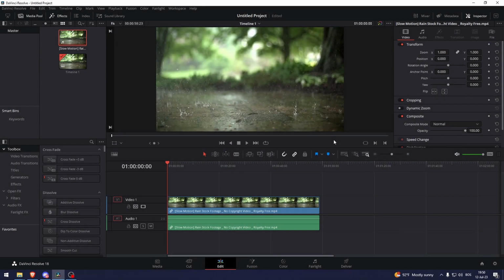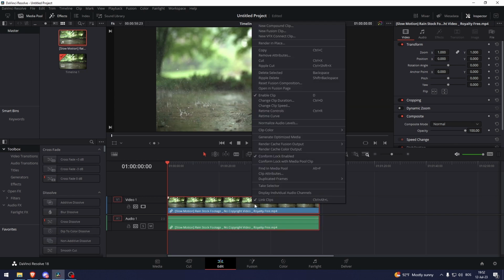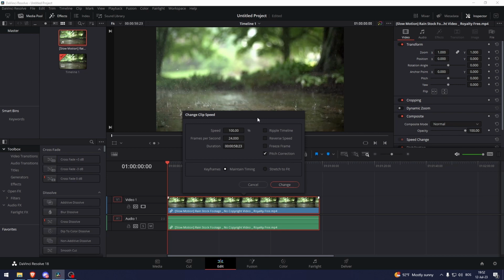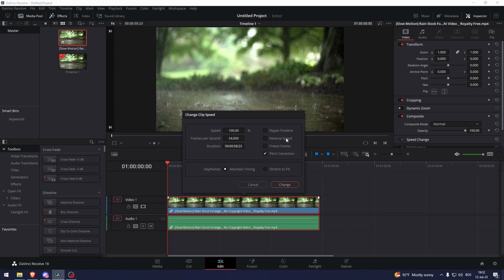How To Slow Down Video In Davinci Resolve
In this video I show you how to slow down a video in Davinci Resolve. If you want to learn how to create a slow motion effect in Davinci Resolve then this is the video for you.